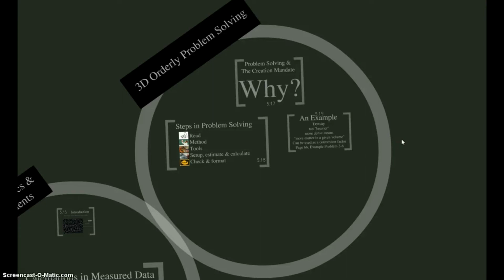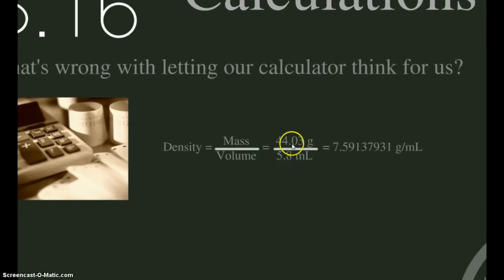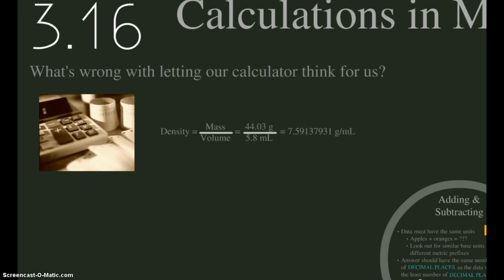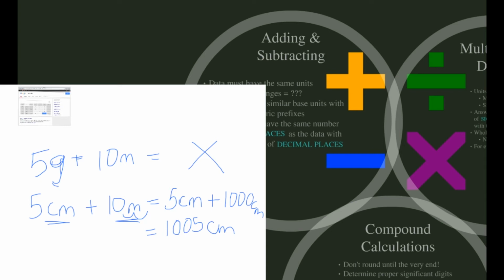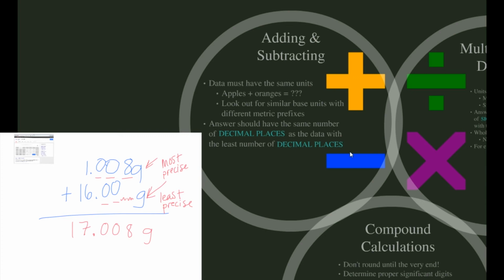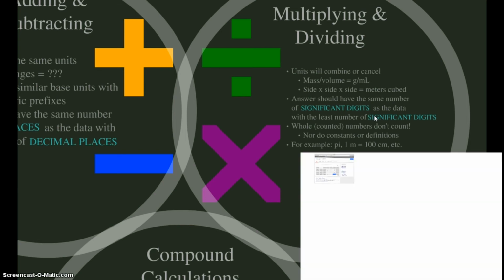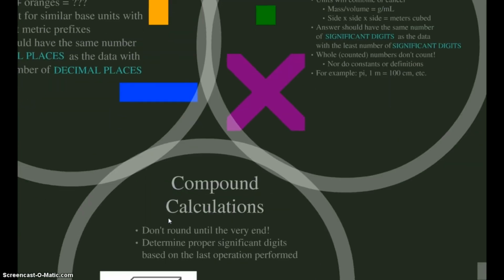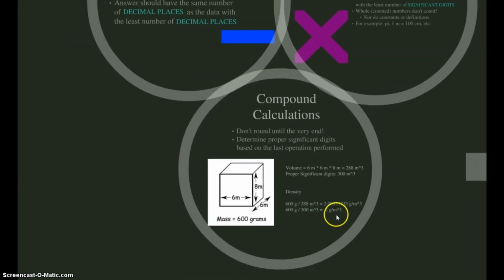3C Calculations with Measurements